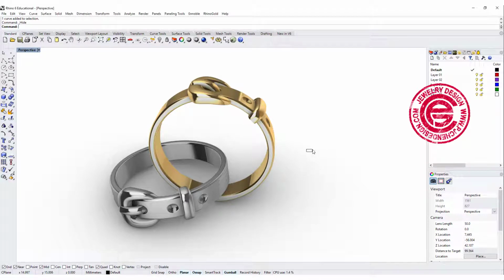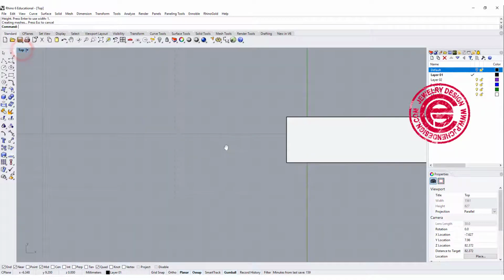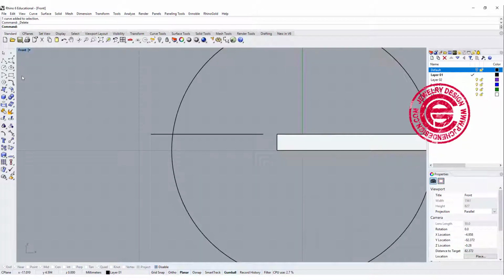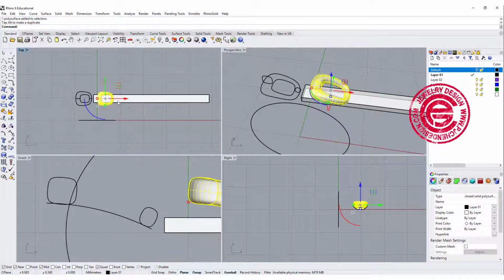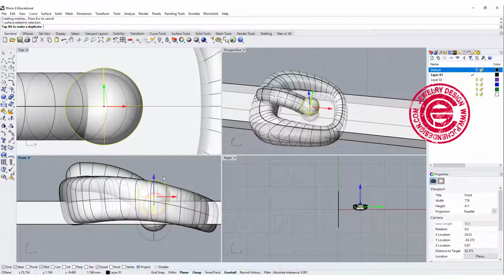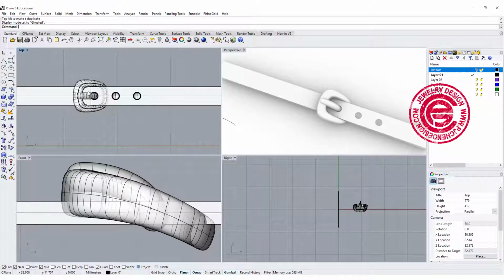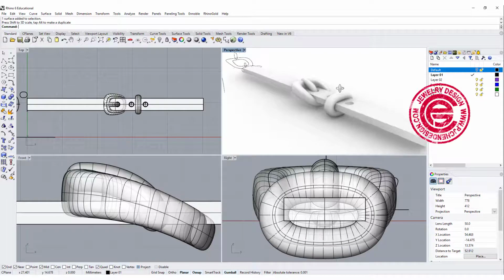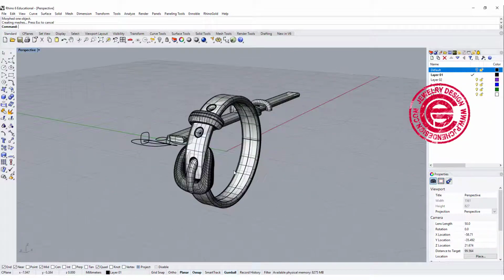如何以Rhino 3D建立皮帶扣戒指模型-CAD珠寶設計教學#77(請打開中文字幕)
在這集的教學影片中，你將學習到一種非常簡單的方法來設計皮帶扣形環。在 Rhino 3D中對其進行 3D 建模，以進行 3D 打印和金屬鑄造。